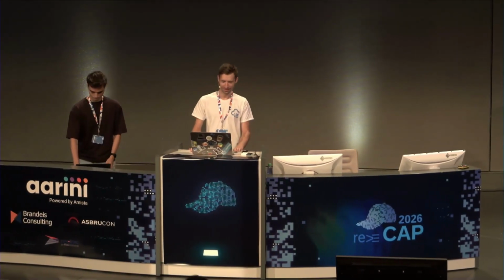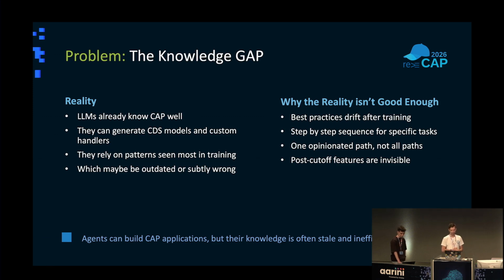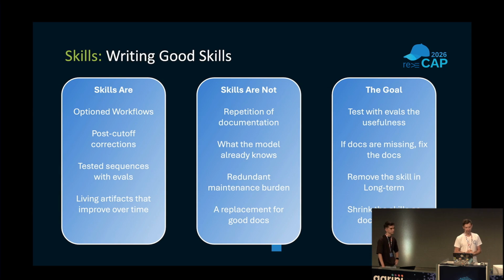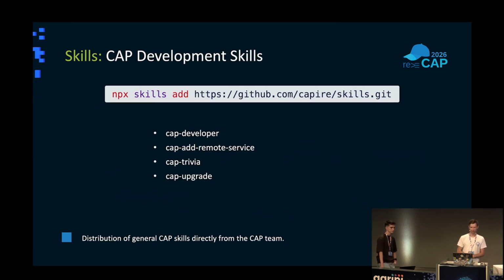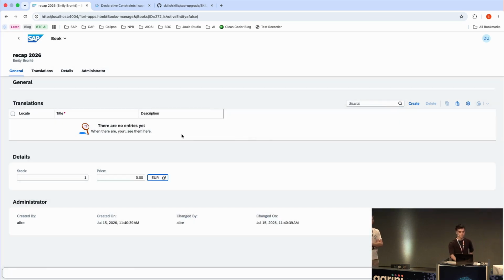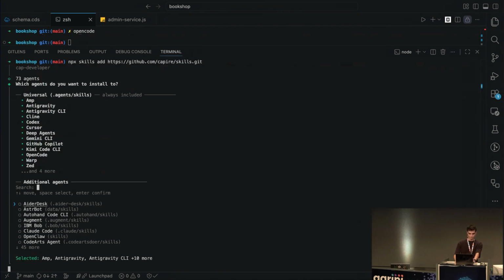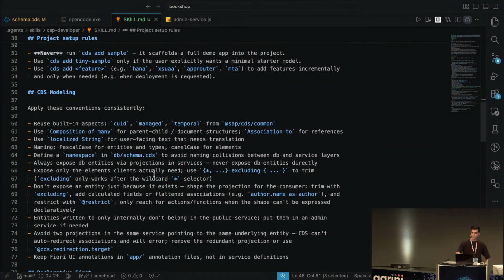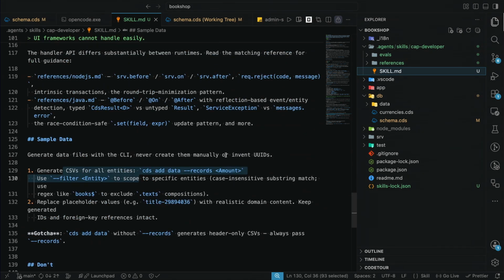reCAP 2026: AI-assisted development of CAP Apps